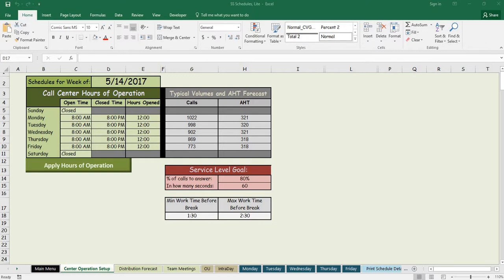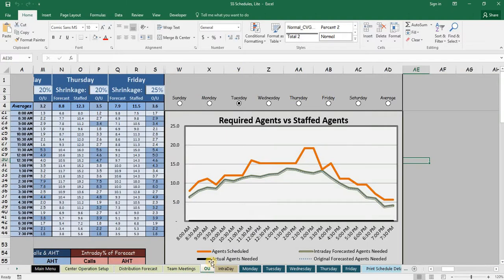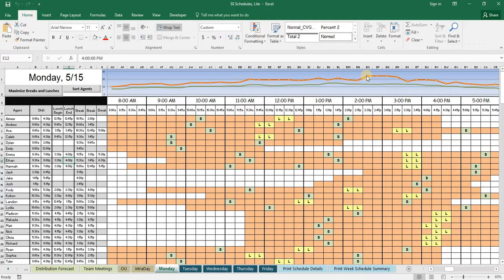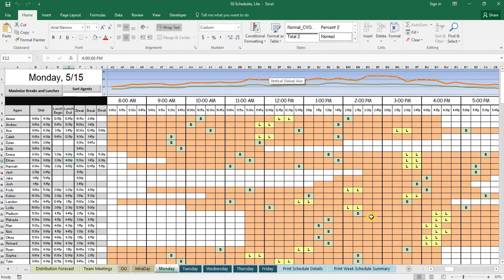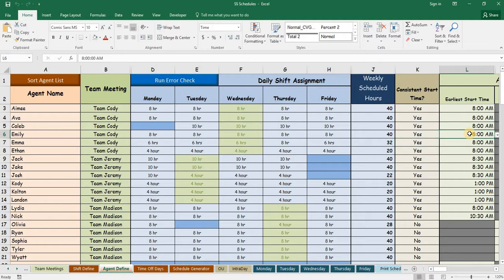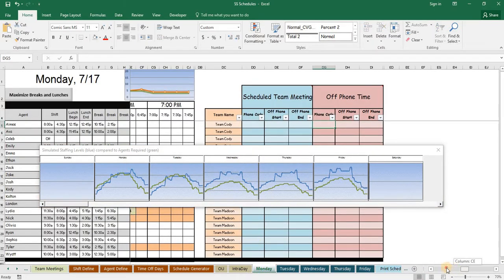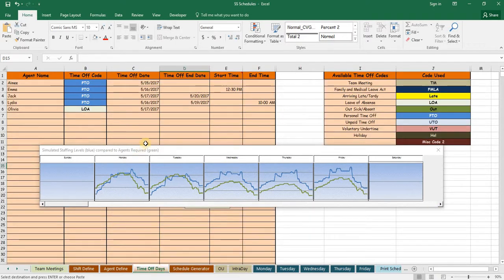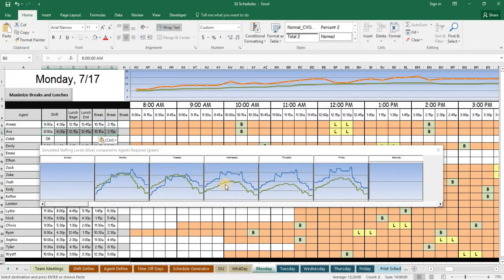What is the difference between the full version and lite version of SS Schedules?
This video outlines the differences between our full version of SS Schedules, and our Lite version.